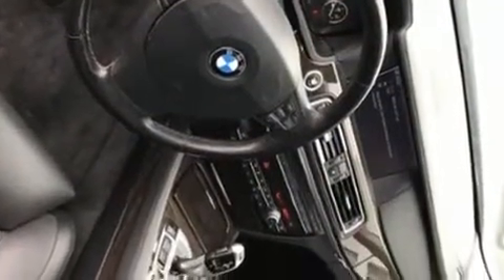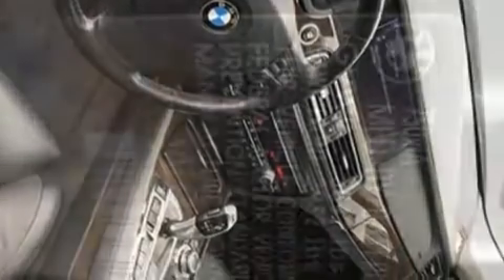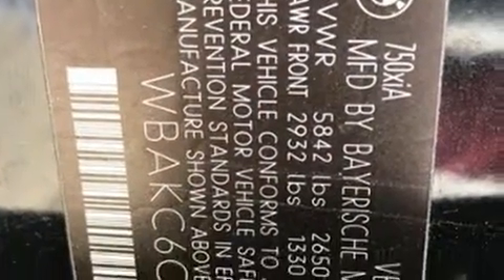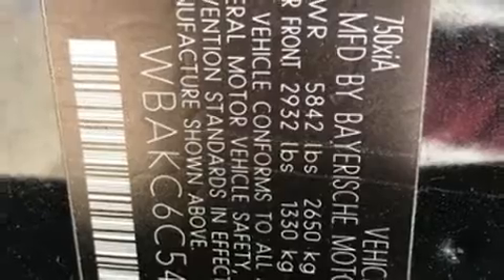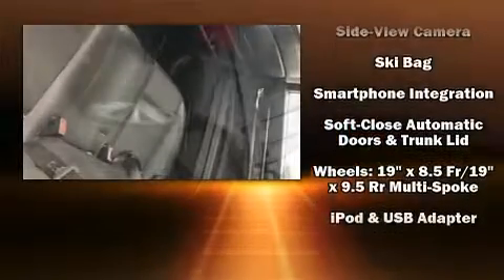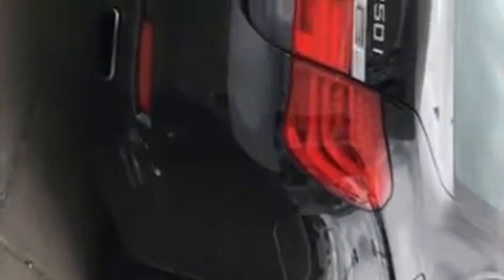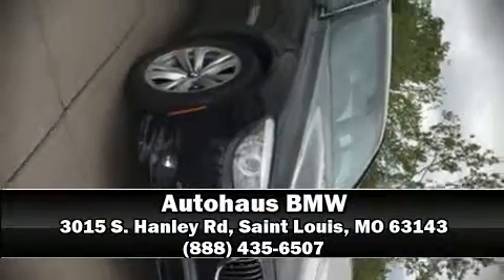2010 BMW 750i xDrive Sedan 750i Xdrive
Autohaus BMW
3015 S. Hanley Rd

This 4 door, 5 passenger sedan provides exceptional value! A 4.4 liter V-8 engine pairs with a sophisticated 6 speed automatic transmission, and for added security, dynamic Stability Control supplements the drivetrain. All wheel drive keeps this model firmly attached to the road surface. A turbocharger is also included as an economical means of increasing performance. Top features include rain sensing wipers, power trunk closing assist, voice activated navigation, power front seats, automatic dimming door mirrors, power door mirrors and heated door mirrors, lane departure warning, and cruise control. Rear passengers enjoy the seat heating functionality, keeping them warm during the winter months. With high intensity discharge headlights illuminating your path, you'll always appreciate maximum visibility. For drivers who enjoy the natural environment, a power moon roof allows an infusion of fresh air. You and your passengers will enjoy the stereo system, which includes a CD player with MP3 capability, steering wheel mounted audio controls, and 16 speakers, providing excellent sound throughout the cabin. BMW ensures the safety and security of its passengers with equipment such as: head curtain airbags, front side impact airbags, traction control, anti-whiplash front head restraints, a security system, an emergency communication system, and 4 wheel disc brakes with ABS. Brake assist technology provides extra pressure when applying the brakes. A Carfax history report provides you peace of mind by detailing information related to past owners and service records. We have a skilled and knowledgeable sales staff with many years of experience satisfying our customers needs. We'd be happy to answer any questions that you may have. Come on in and take a test drive!